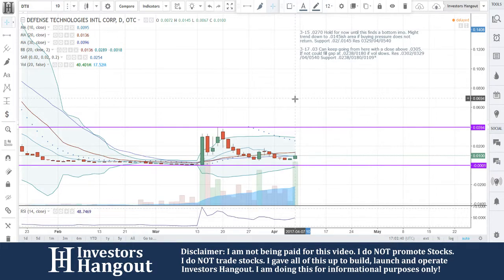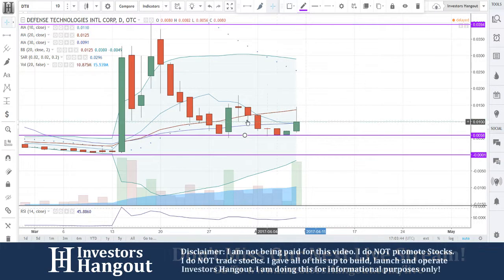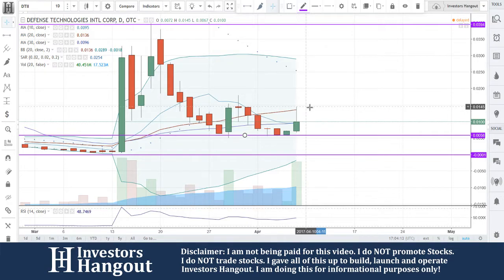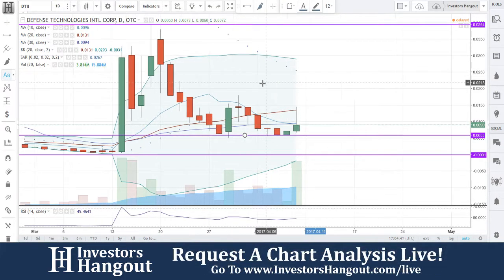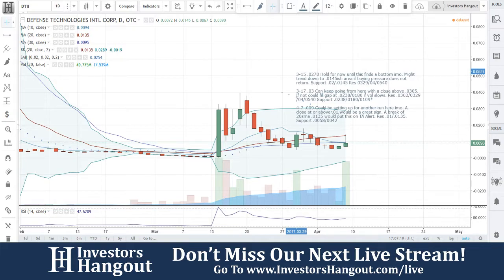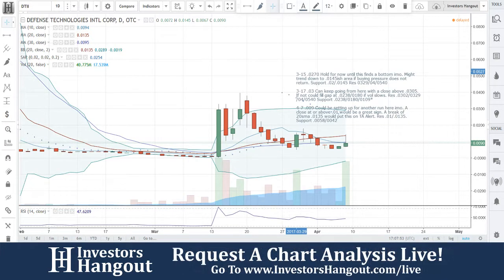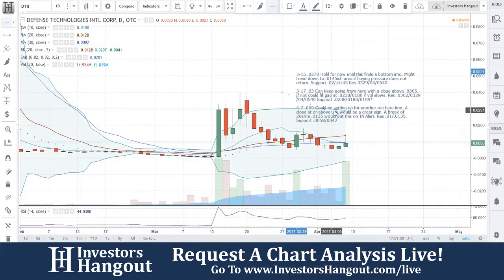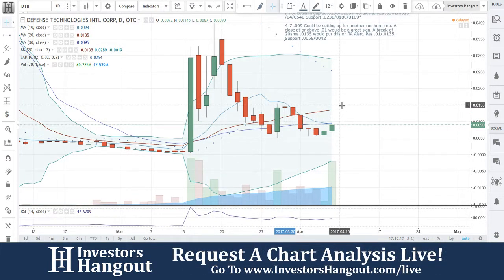DTII Stock Live Analysis 04-07-2017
DTII Stock Message Board & Analysis (Defense Technologies International Corp.) explained as of 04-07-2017. $DTII stock chart analysis along with the current stock price, filings, financials, news and a brief description of the company.